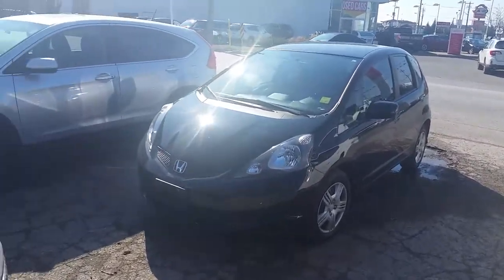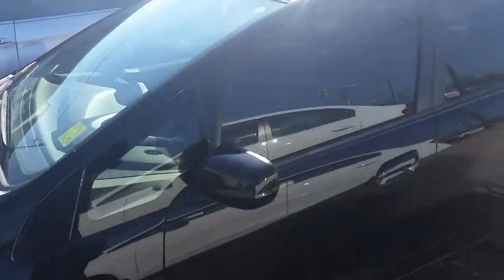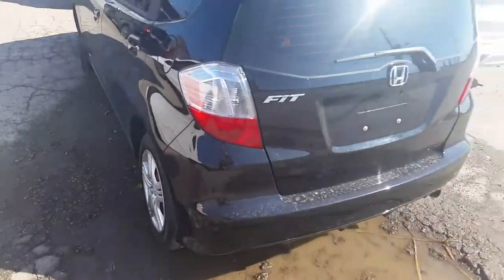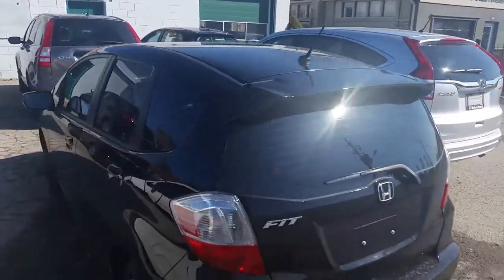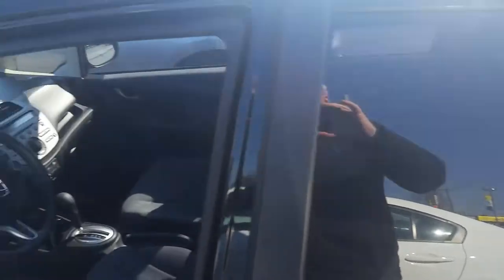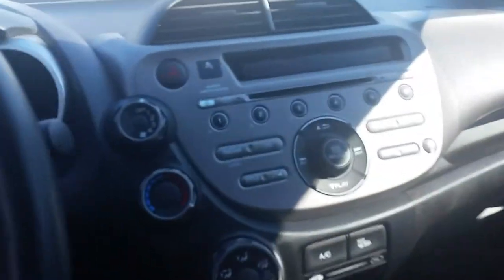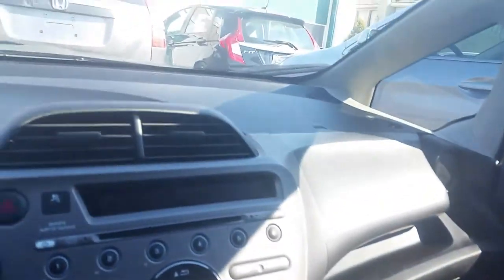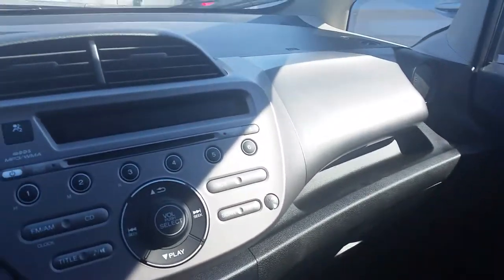2013 Honda Fit LX